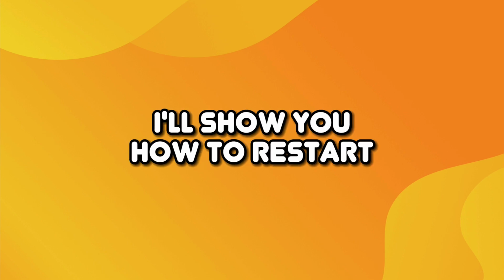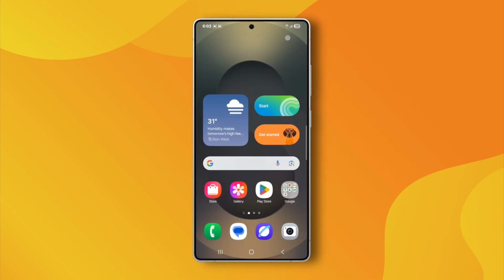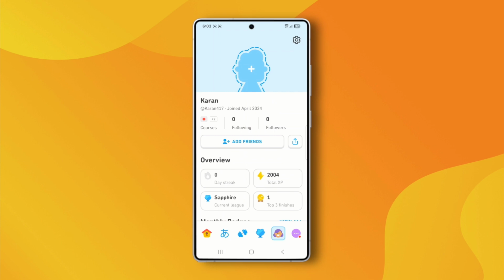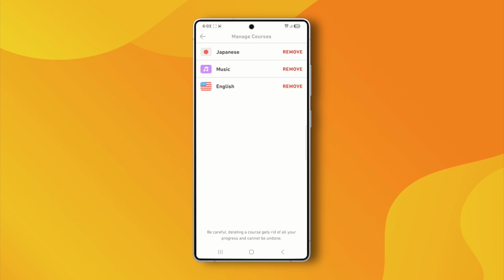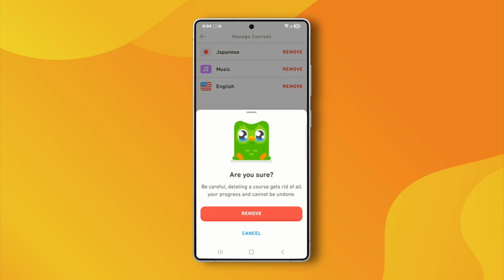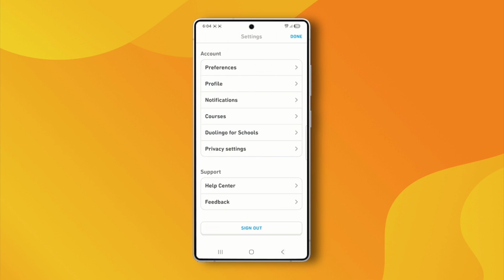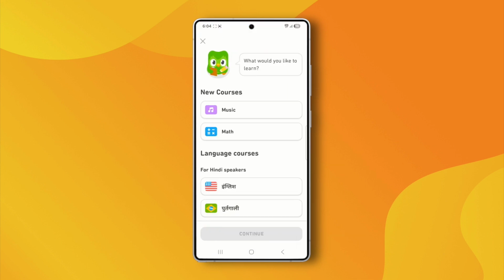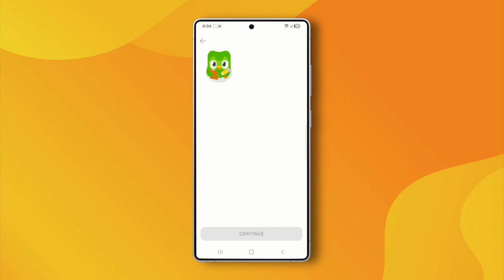How to Restart Your Duolingo Course and Reset Your Progress (Easy Steps)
Ever felt like you need a complete fresh start on Duolingo? Maybe you've picked up a language again after a long break, or you simply want to go back to basics and solidify your foundations. This comprehensive guide will show you exactly how to restart your Duolingo course and reset your progress for any language!

In this step-by-step tutorial, we'll walk you through the process of clearing your existing progress, allowing you to begin your language learning journey from scratch. This is perfect for anyone looking to truly master the fundamentals or refresh their memory.